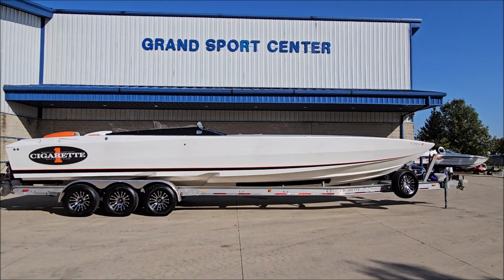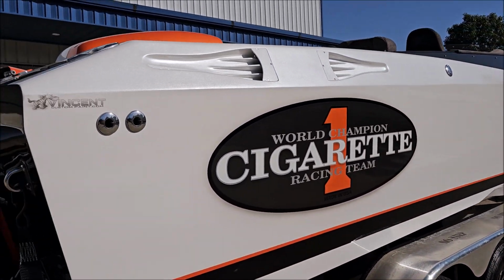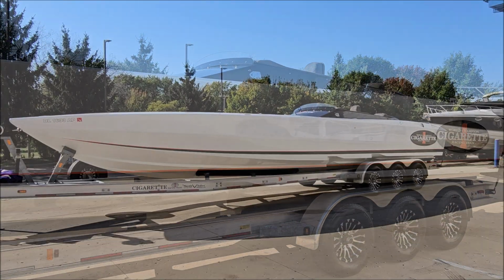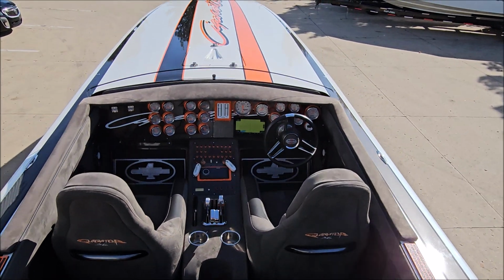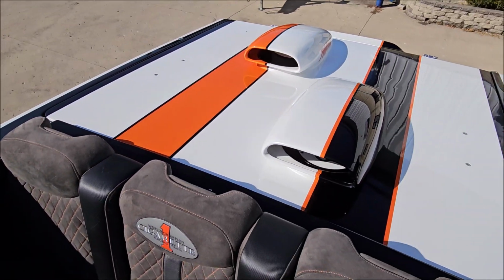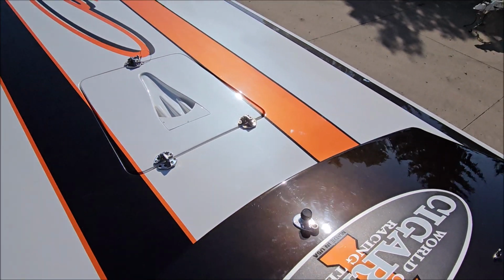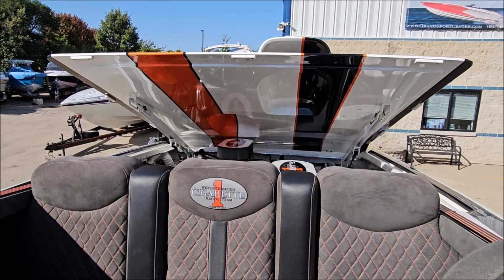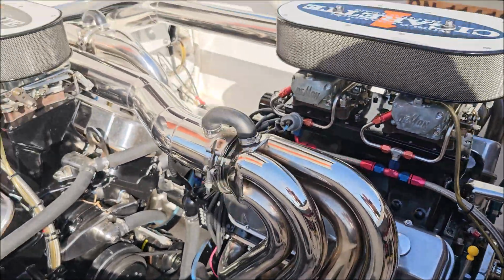Another hot boat walk through at Grand Sport Center! 2003 Cigarette 36 Gladiator - LipShip Edition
2003 Cigarette 36 Gladiator - LipShip Edition

Twin Staggered Richie Zul 700 engines, fresh rebuilds! 760+ hp each on dyno, 93+ octane.

Bravo XR drives with Sportmaster lowers, ITS transoms, and Drive Guardians.

Engines refreshed in 2023 with drives refreshed at that time, just 15 hours of run time since.

This boat was the 2003 LipShip boat at the Miami Boat Show!

Large K-plane trim tabs with Cigarette logo. Beautiful polished stainless exhaust headers, exhaust tubes and thru hull tips. Stainless drive tie-bar. Drive showers with polished top caps.

Complete renovation inside and out! Fresh paint job by Vincent Custom Paint. Full custom alcantara interior.

Rear hatch with twin air intake scoops (includes vent screens, not installed).

Rear bench seat with storage underneath. Driver and passenger bucket seats. Low profile windscreen.

Polished cupholders and color matched grab handles.

Custom matched dash panels. Tilt helm with custom steering wheel. Polished shifter/throttle controls.

Gaffrig polished rim gauges with color matched bezels, including GPS Speedo and drive/tab indicators.

Fresh Garmin 743 GPS chartpolotter.

Fresh Fusion Apollo Bluetooth stereo system with JL Audio components. LED cockpit lighting. Battery switches under rear seat. Push button power engine hatch.

Includes a snap on cockpit cover.

Includes a triple axle custom trailer with custom wheels and matching spare.